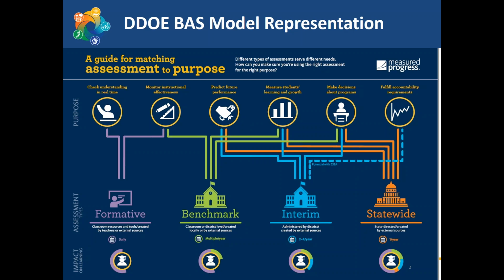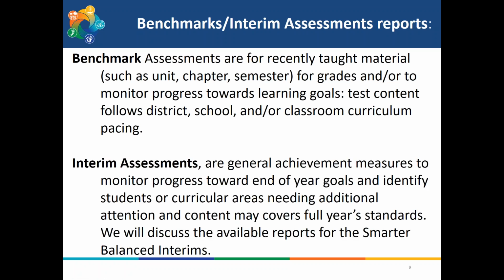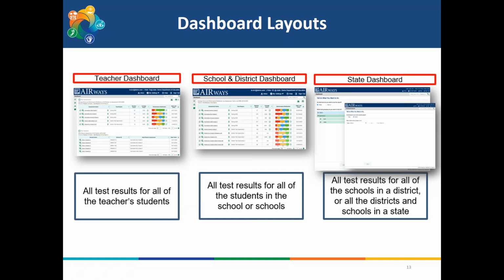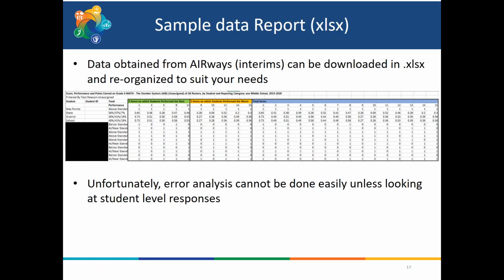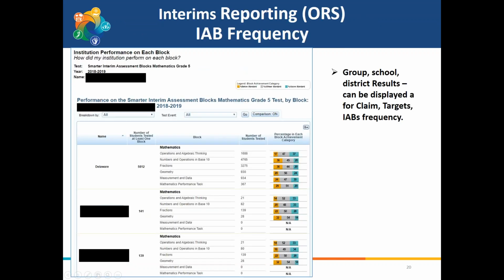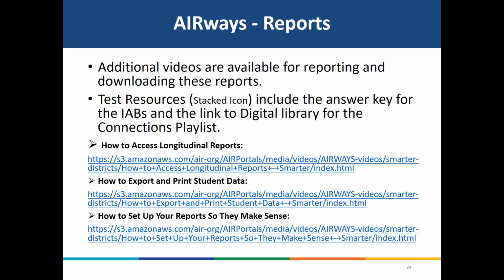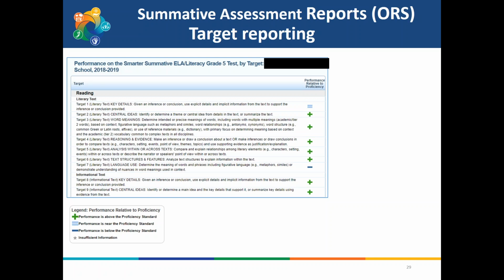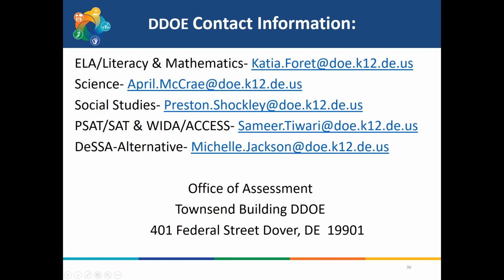2019 Reporting and Data Literacy ELA Math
Reporting and data literacy - ELA/mathematics